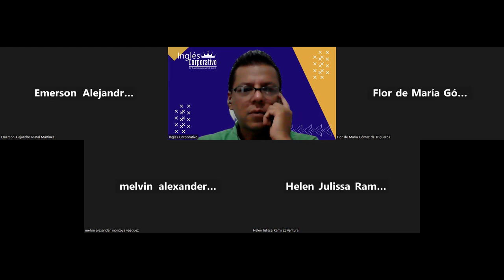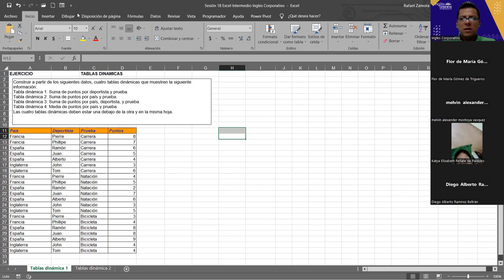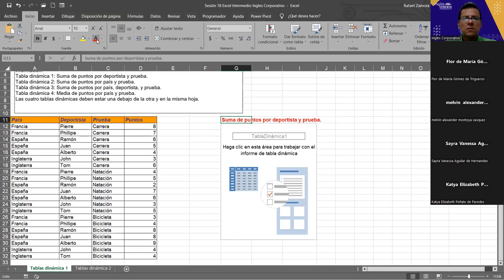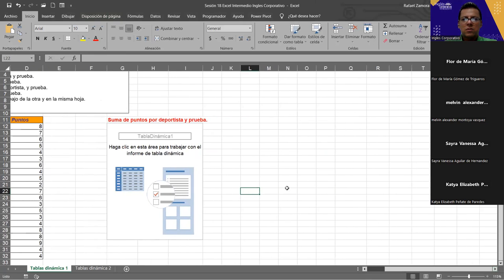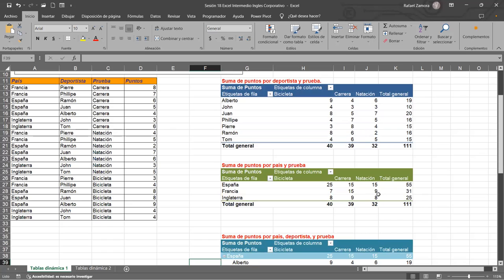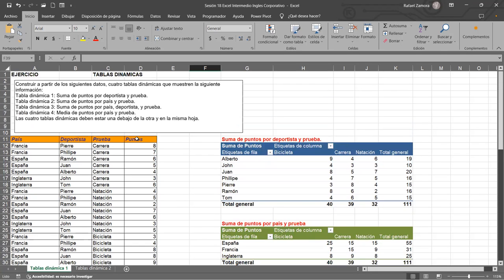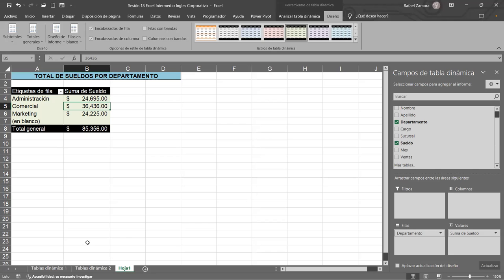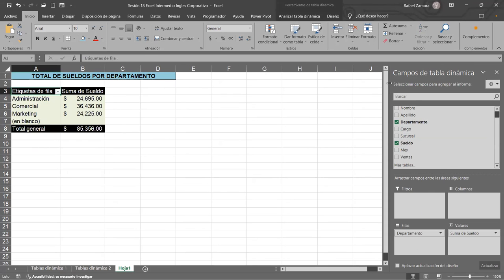SESION 18 19/10/2023-IC29811-0032-2023-ZAMORA-Personalizar Tablas Dinámicas